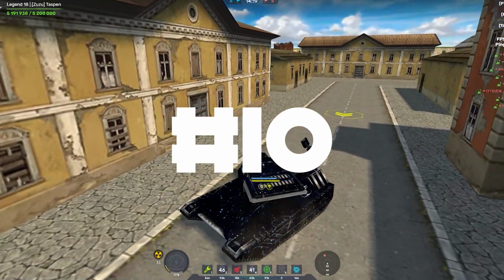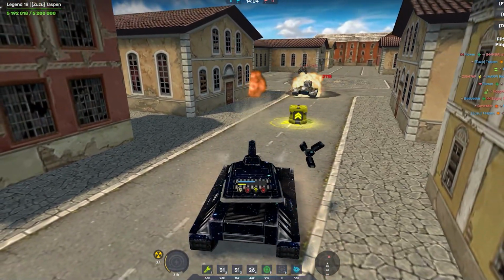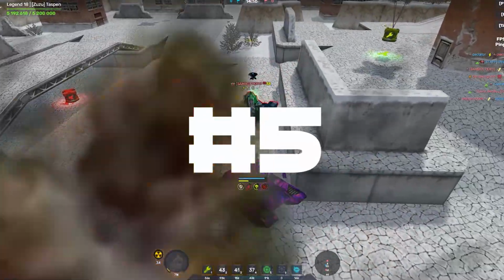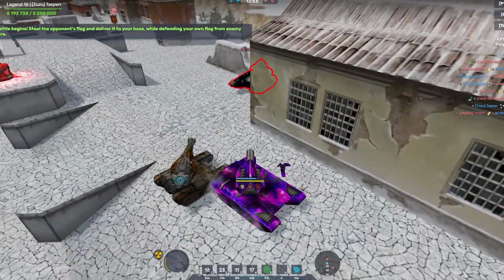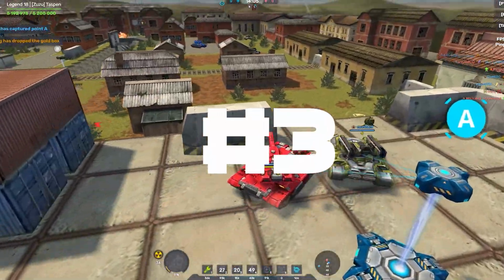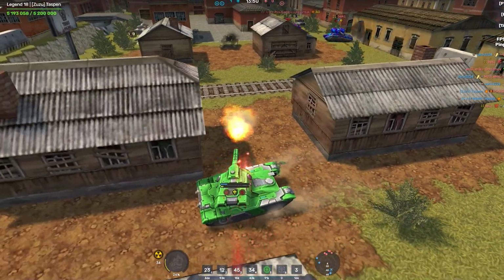Top 10 Paints In Tanki Online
Accounts: Taspen, Taspens, Taspens_XP and Republic